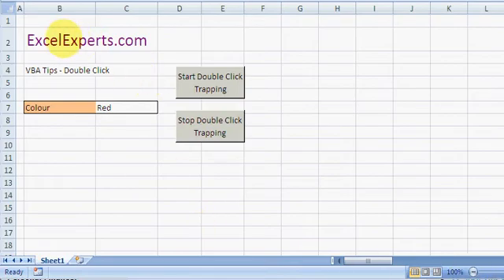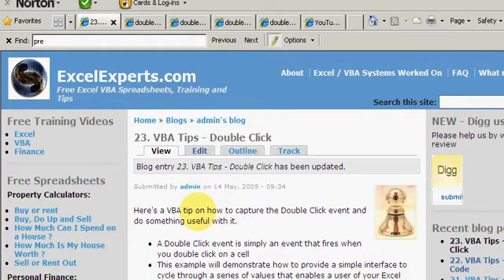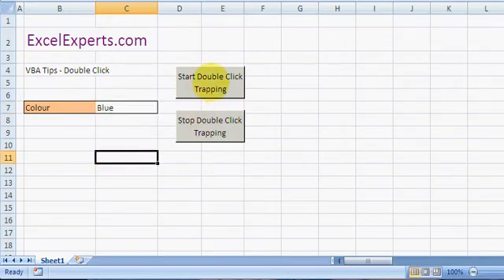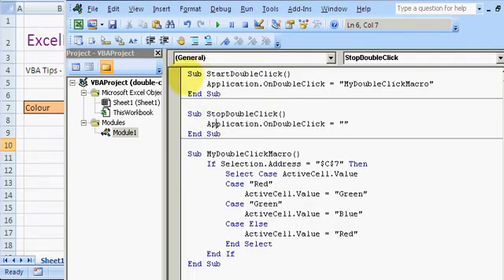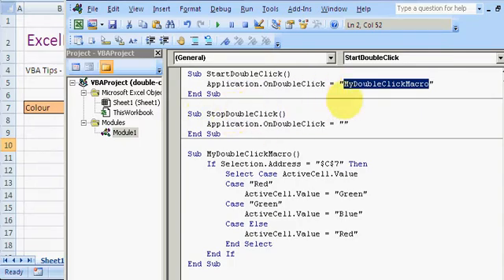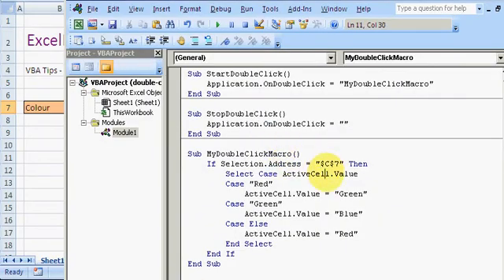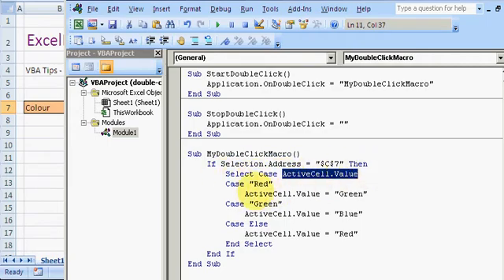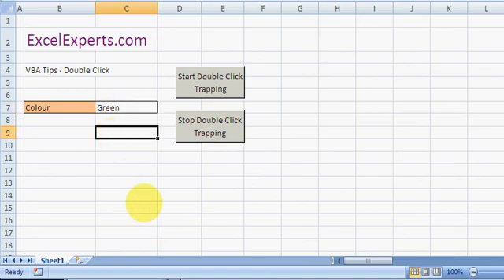ExcelExperts.com - VBA Tips - Double Click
ExcelExperts.com brings you training video on: VBA Tips - Double Click